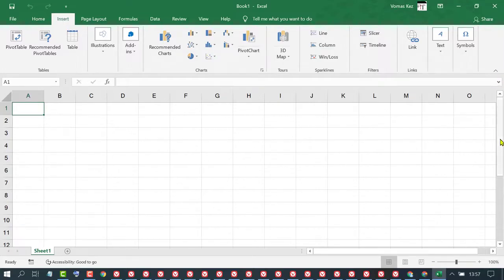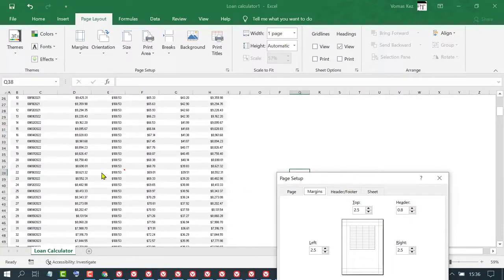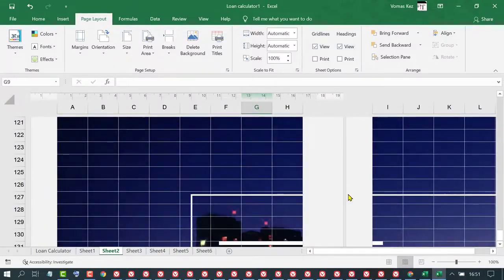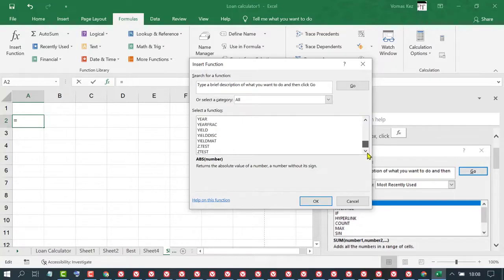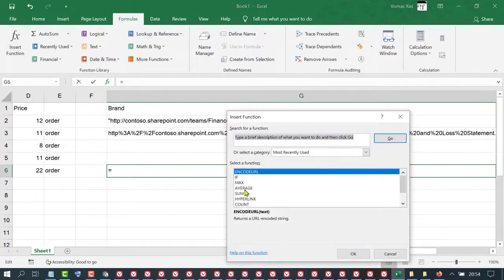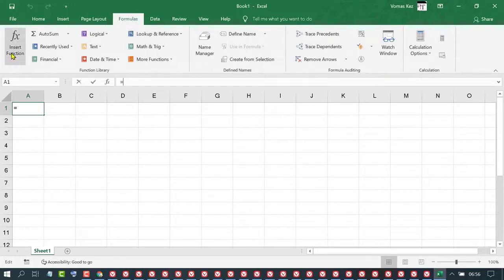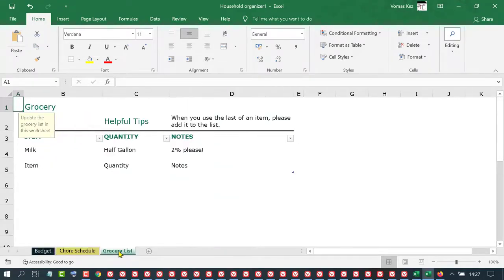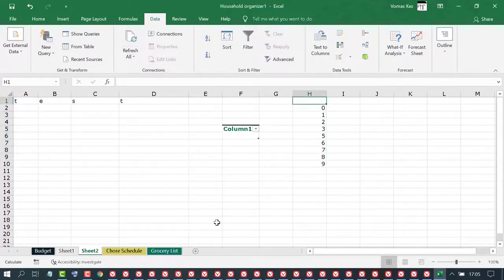Microsoft Excel Tutorial for Beginners Full C1